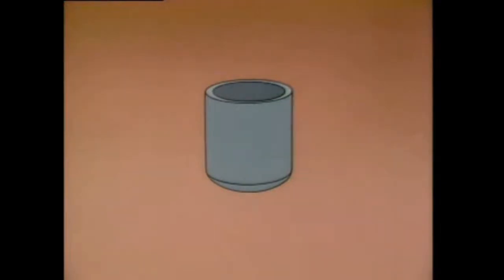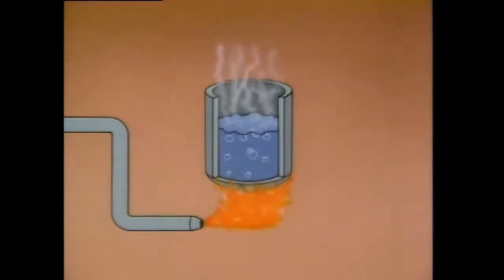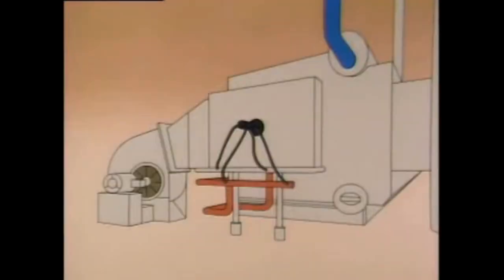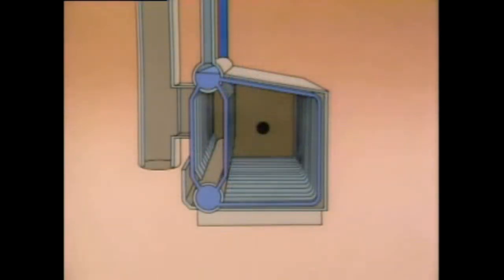01 - Steam Production, Combustion and Heat Transfer in Boilers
Chapters:
00:00 Intro
00:21 Steam produciton
00:44 Combustion
01:45 Basic principle
04:21 Heat transfer
04:30 Radiation
05:20 Convection
06:35 Conduction
07:00 Heat Transfer in a boiler